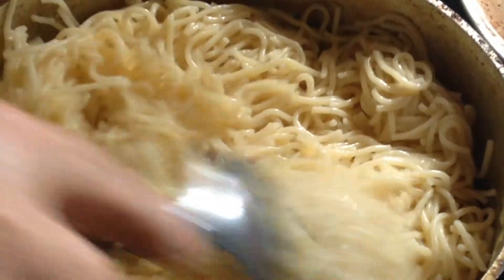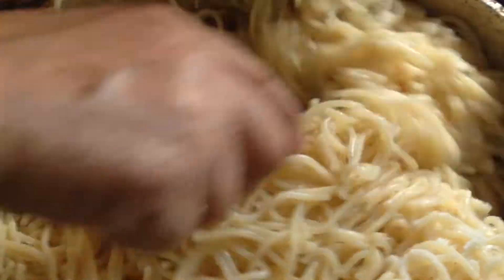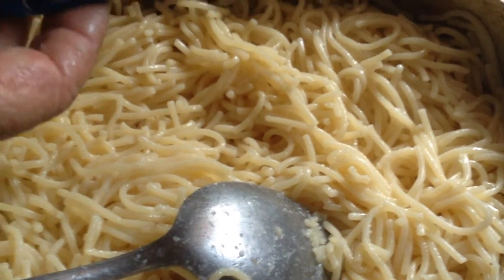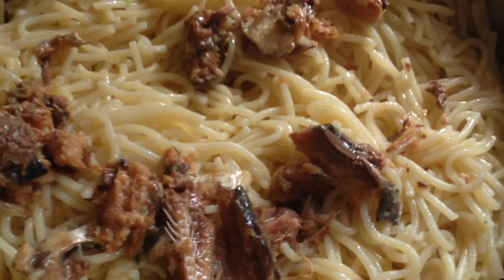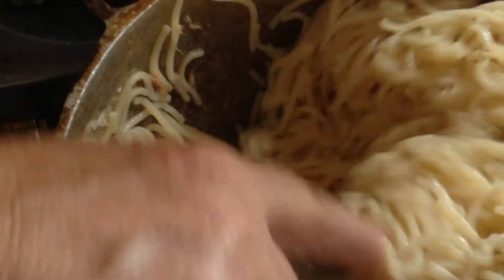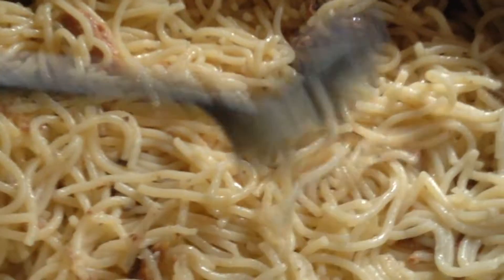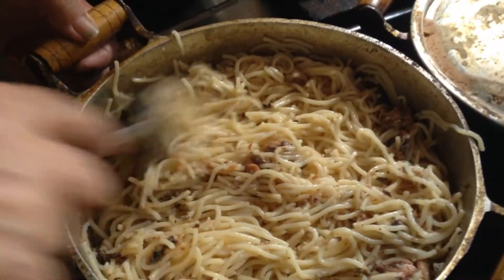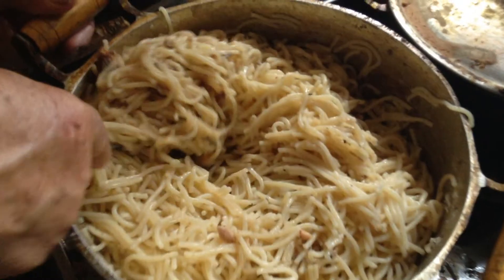Macarrão com sardinha receita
Receita de macarrão com sardinha